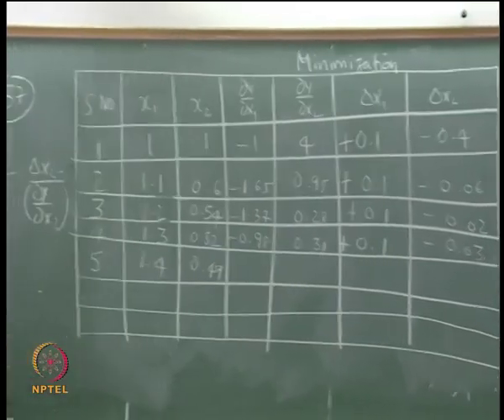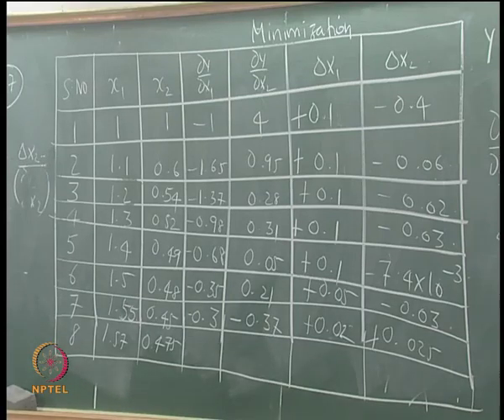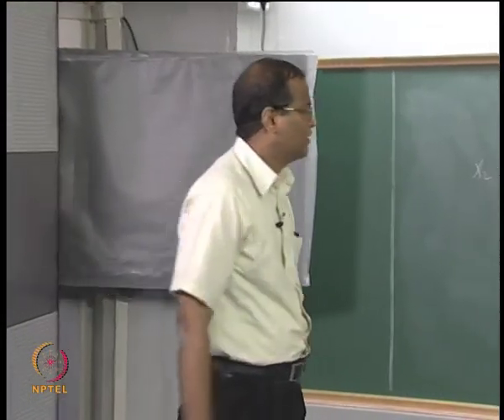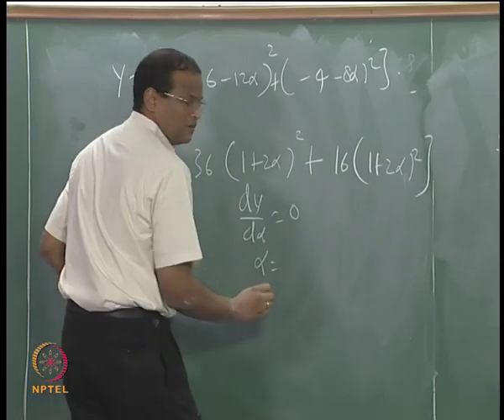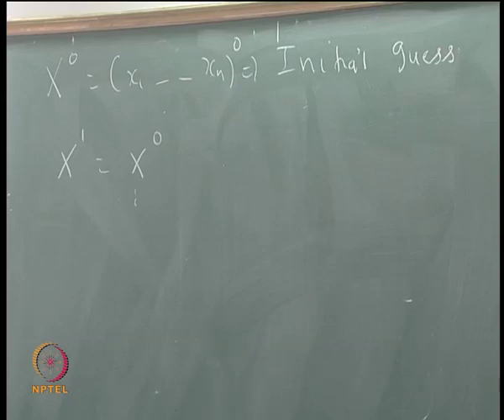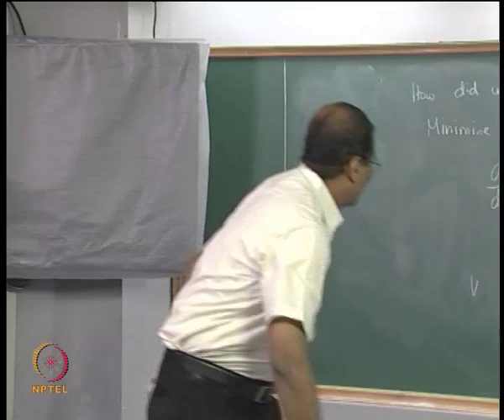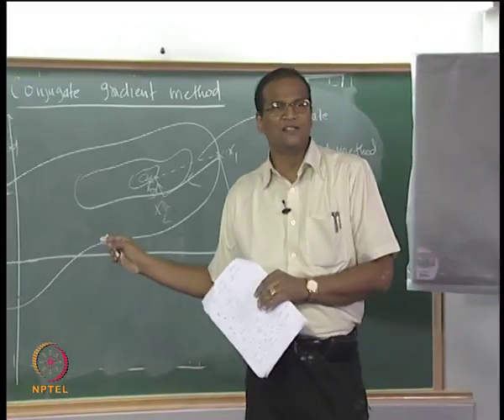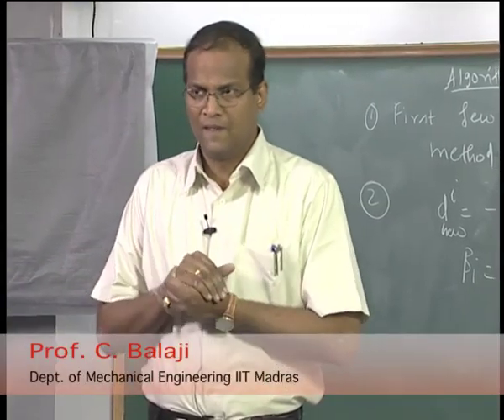Mod-01 Lec-34 The Conjugate gradient method